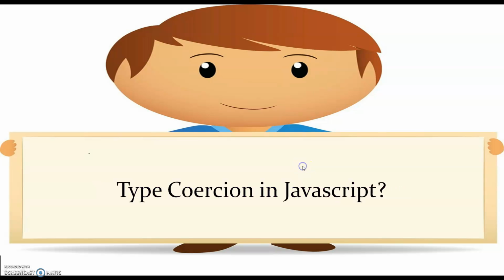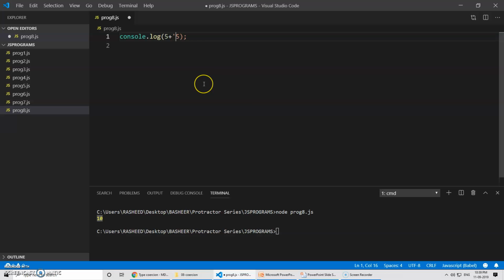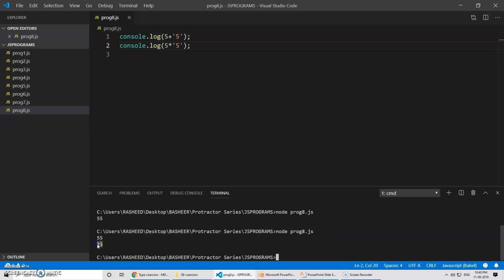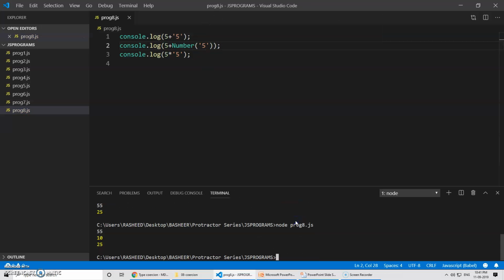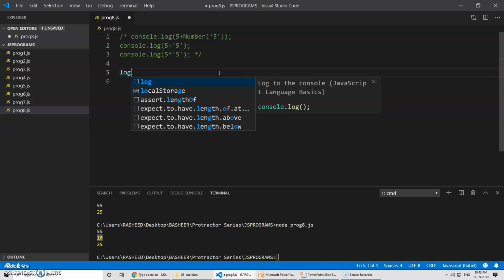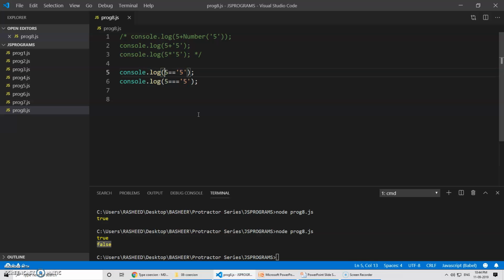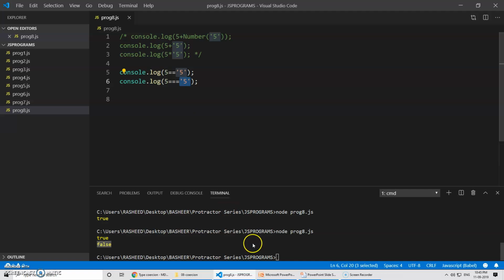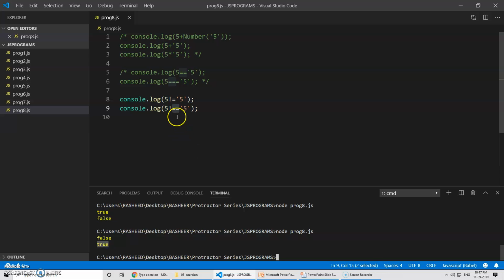9. Type Coercion in Javascript and Equal operators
Type Coercion in Javascript?